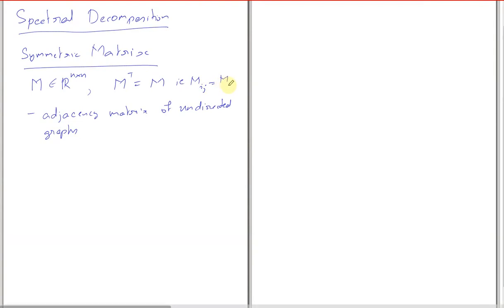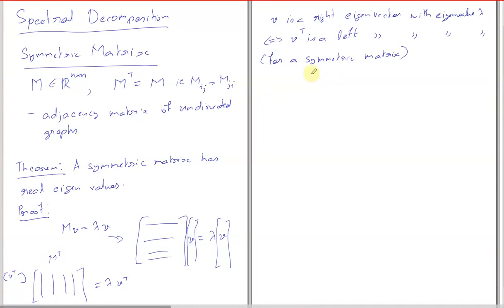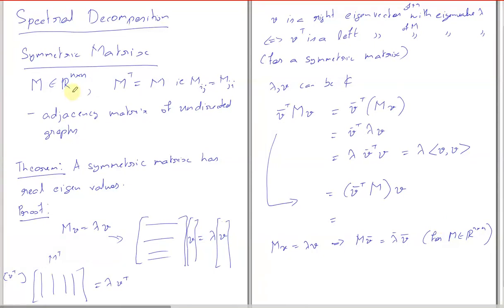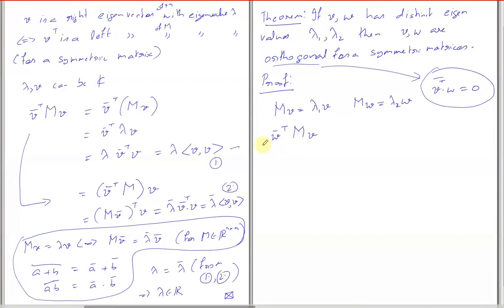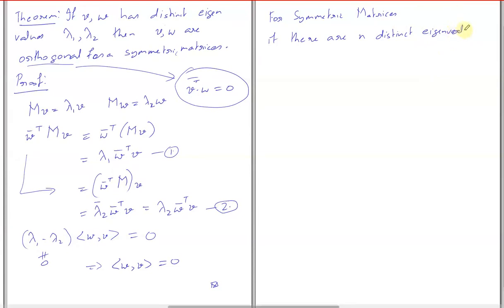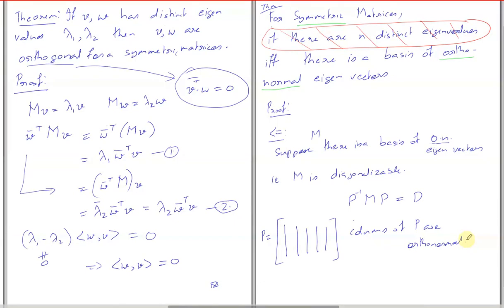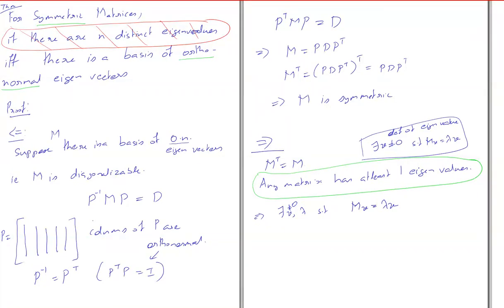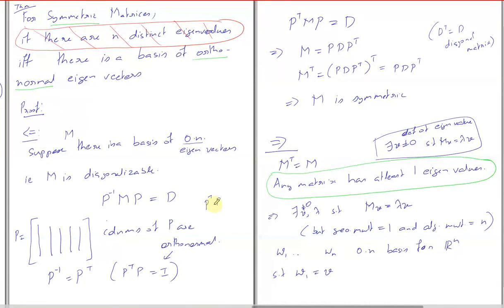3.1 Symmetric Matrices & Eigenvectors | Linear Algebra II